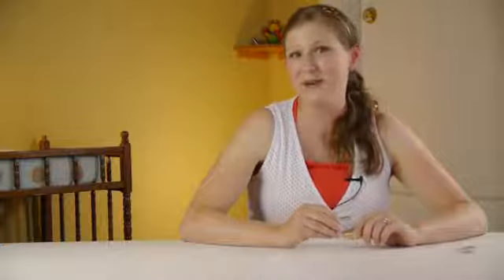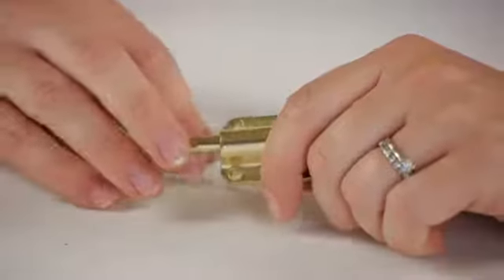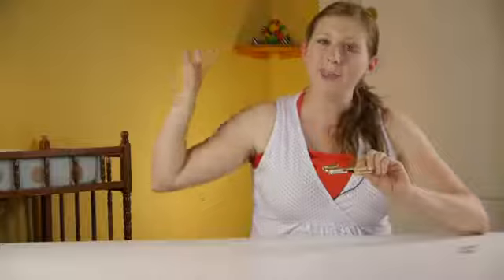Activities to Help Two-Year-Olds Open Doors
Activities to Help Two-Year-Olds Open Doors. Part of the series: Child Rearing. Helping two-year-olds open doors is easy, if you manage to turn the event into a fun activity. Learn about activities to help two-year-olds open doors with help from a former family case worker for CPS in this free video clip.